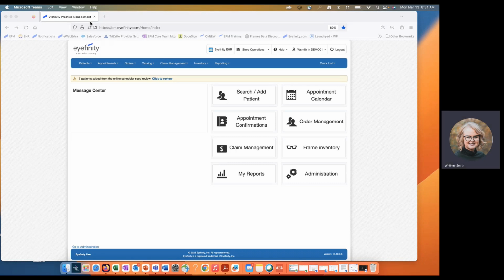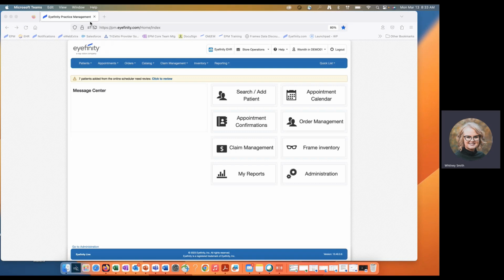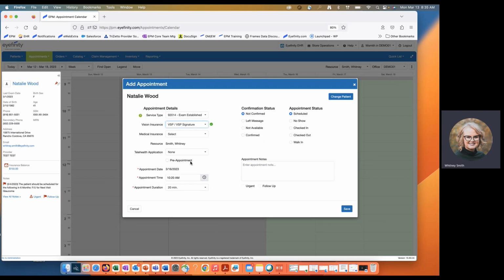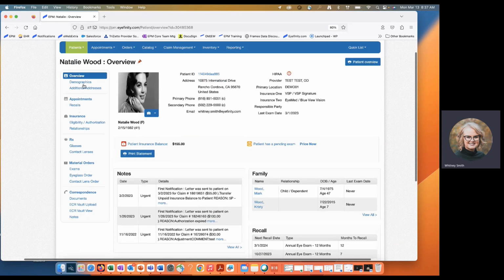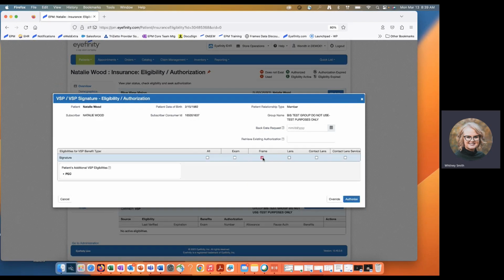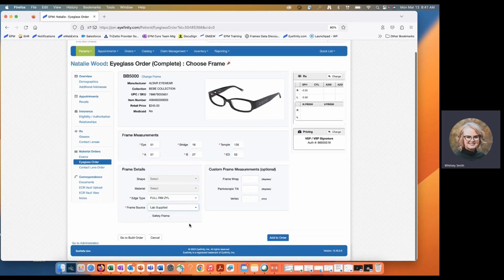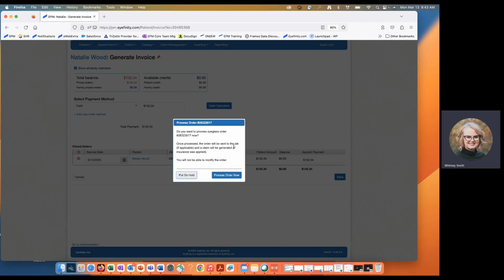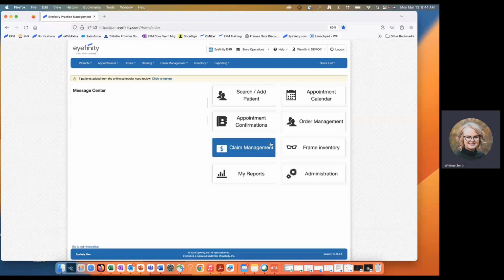See Eyefinity Practice Management in Action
Discover the features and functionality that set Eyefinity Practice Management apart. With the ability to offer online appointment scheduling, pull bulk VSP eligibilities and authorizations, and electronically submit lab orders and claims—you'll unlock efficiency in key areas of your practice.